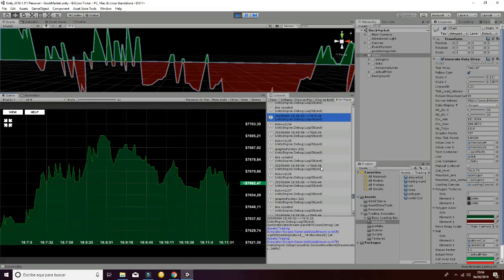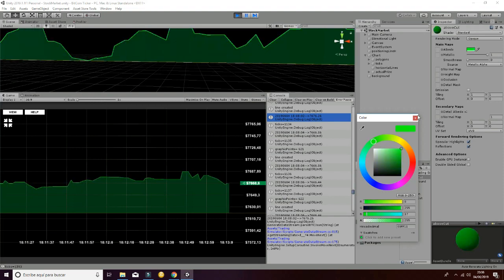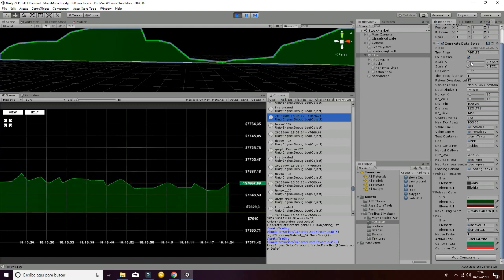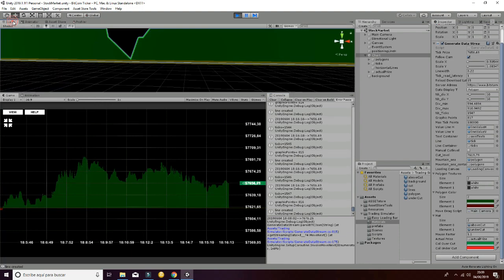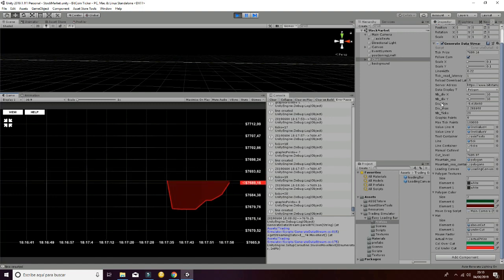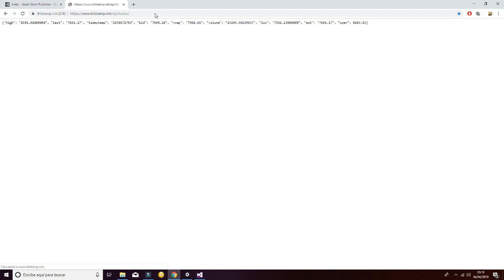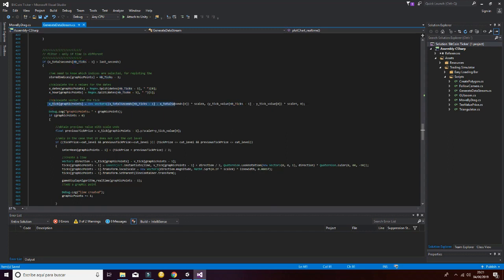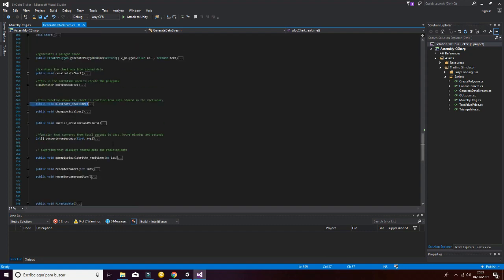Bitcoin Ticker Unity3D Asset store trading stock market